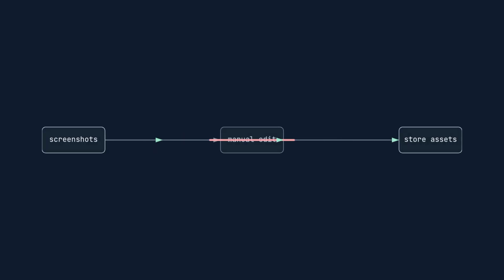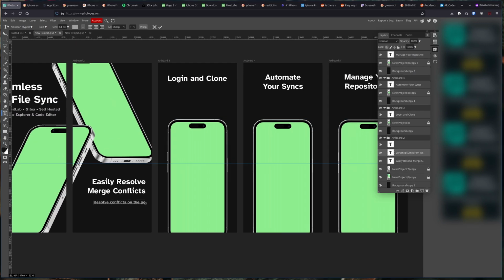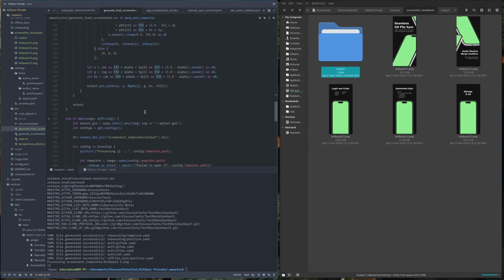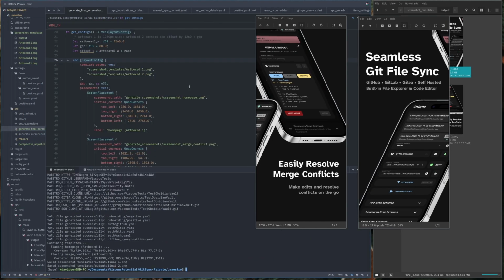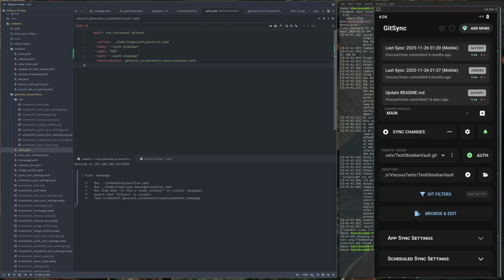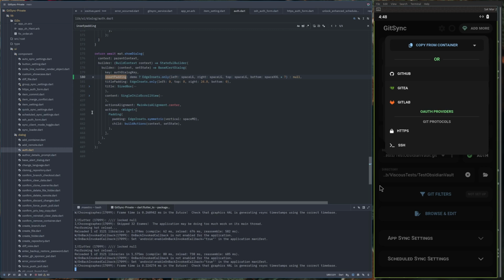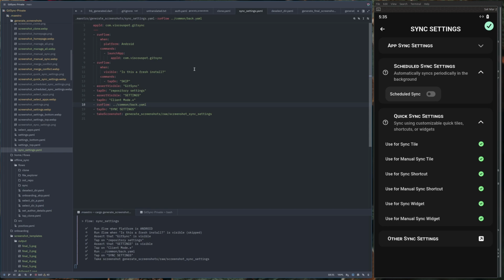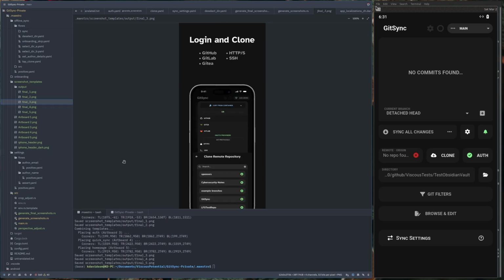A New Look on the Store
Instead of working on features or fixes, I'm going to be redesigning and automating the store screenshot pipeline!

CHAPTERS
0:00 Intro
0:57 Layout
1:09 Layout + Text
1:42 Current Screenshot Generation
2:11 Screenshot Pages 1 & 2
2:47 Screenshot Pages 3, 4 & 5 (Placeholders)
2:59 New Screenshot Pipeline
4:07 Minor Adjustments
4:21 Status Bar FIX
4:43 Final Adjustments
4:58 Final Pages!
5:15 Conclusion